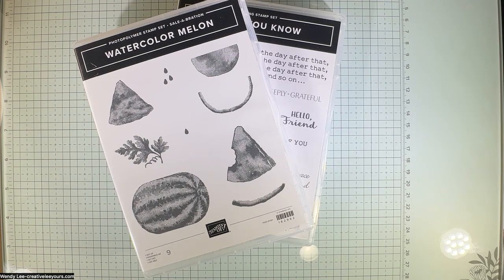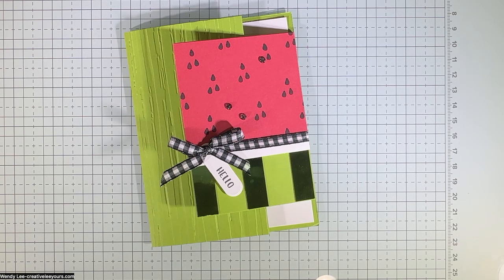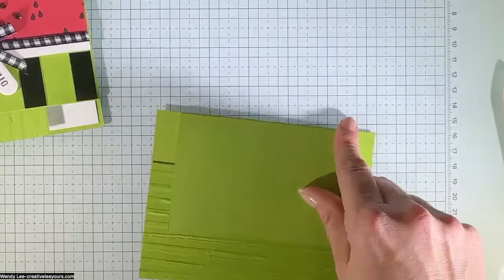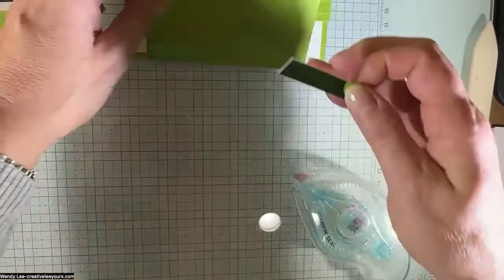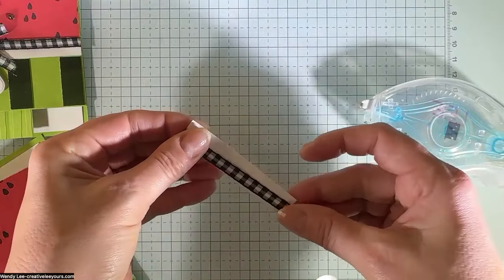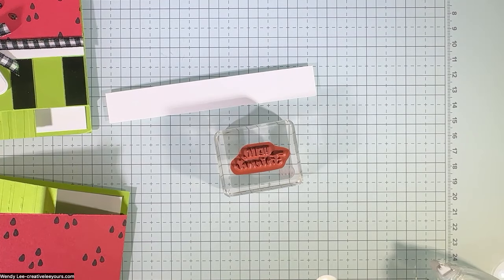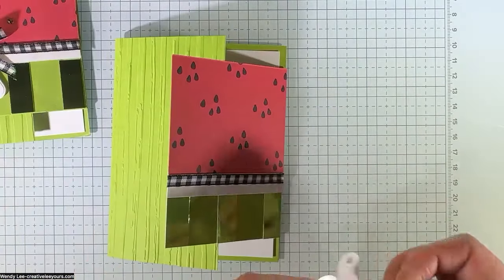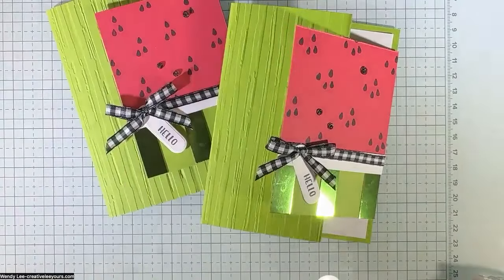Paper-crafting Class with Wendy Lee-Dive into Delight: Watermelon Fun Fold Magic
Supplies needed to recreate today's project:
• Melon Mambo & Granny Apple Green 12" X 12" (30.5 X 30.5 Cm) Foil Sheets [161953]
• Zoo Crew 12" X 12" (30.5 X 30.5 Cm) Designer Series Paper [161304]

Coming soon: 162962 Watercolor Melon Photopolymer Stamp Set

Available to customers January 4, 2024; available to demonstrators December 5, 2023

Project Layers (Imperial):
• 7-1/4” x 5-1/2” scored at 3” Granny Apple Green CS
• 3-1/2” x 4-1/4” Granny Apple Green CS
• 4” x 5-1/4” Basic White CS (inside)
• 2-3/4” x 4” DSP (inside)
• (3) ½” x 1-1/2” Foil
• 3” x 2-3/4” Sweet Sorbet CS
• 2-3/4” x ½” Basic White CS
• Scrap basic White- die cut
• Approx. 4” Ribbon
• Approx. 9” Ribbon